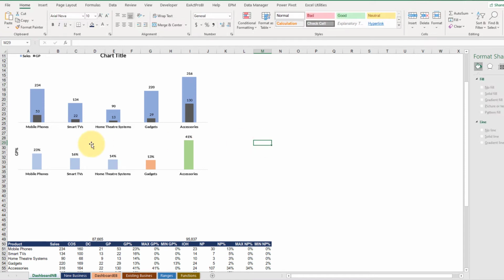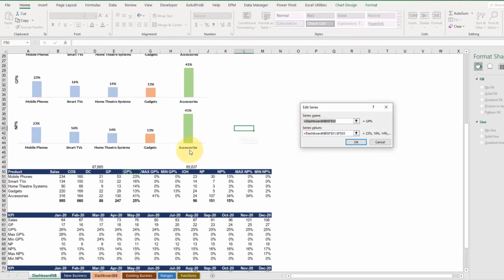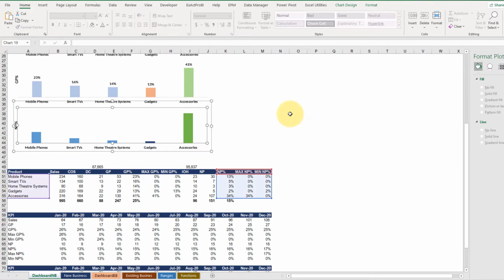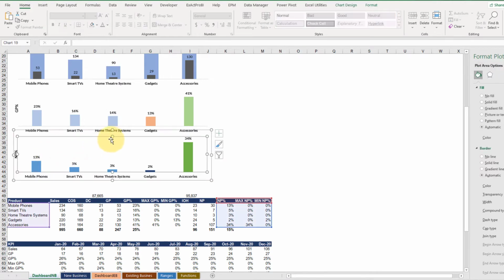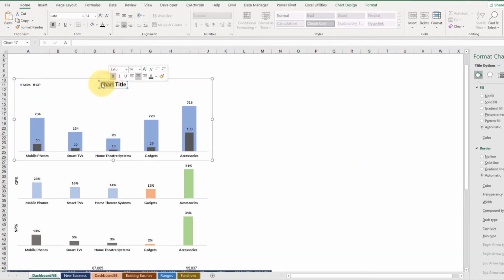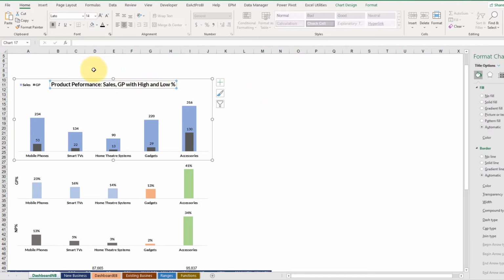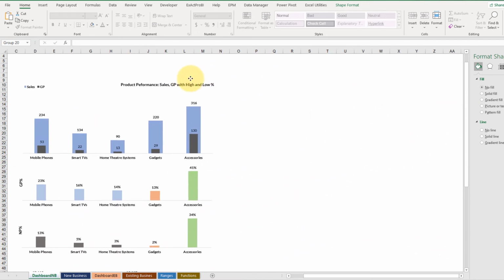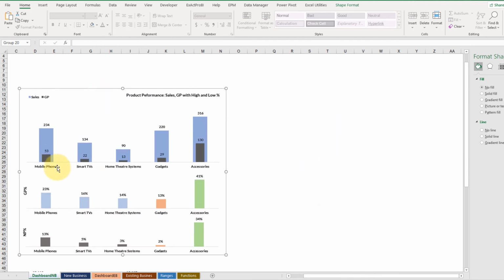Excel: Fully Dynamic Dashboard for Financial Models - Creating Max and Min NP% Chart Ep 7